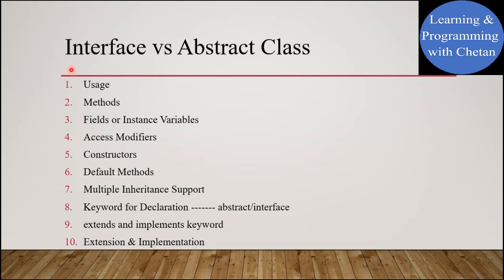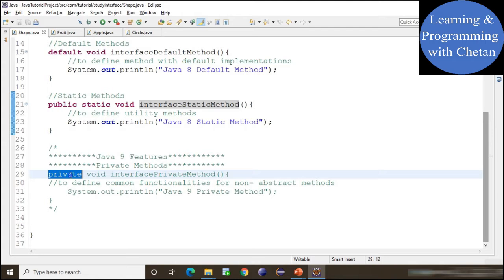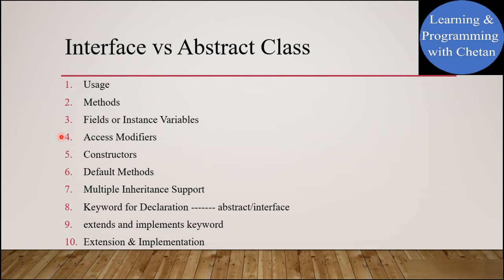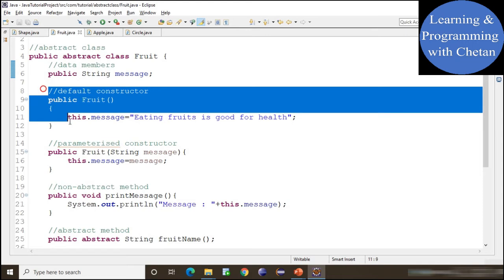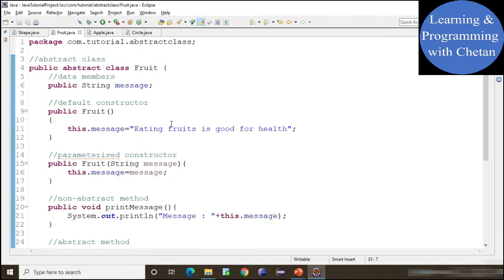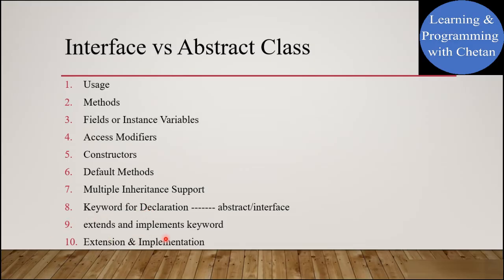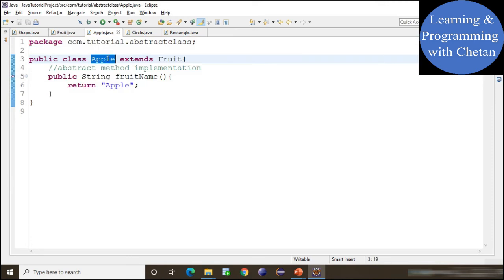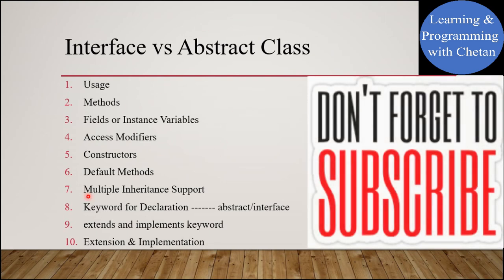Interface vs Abstract Class | Difference between Interface and Abstract Class in Java Tutorial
By watching this tutorial you can understand about all the differences between Interfaces and Abstract Classes in Java Programming Language by the help of real life examples and programs.

# Interface vs Abstract Class in Java 8
# Interface vs Abstract Class in Java by Chetan
# Interface vs Class
# Interface vs Abstract Class vs Concrete Class
# Difference between Interface and Abstract Class
# Top 10 Difference between Abstract Class and Interface in Java
# When to use Abstract Class and When to use Interface in Java
# When to use Abstract Class and Interface in Java
# Abstract Classes and Interfaces
# Most Important Java Interview Question
# Question asked in 99% of Java Interviews
# Must Watch Java Tutorial
# Abstract Class in Java Tutorial
# Interface in Java Tutorial
# Abstraction in Java Tutorial
# Java interface keyword
# Java implements keyword
# Java tutorial for beginners
# Java Programming
# Java Tutorial
# Java Brains
# Java Training
# Java OOPS